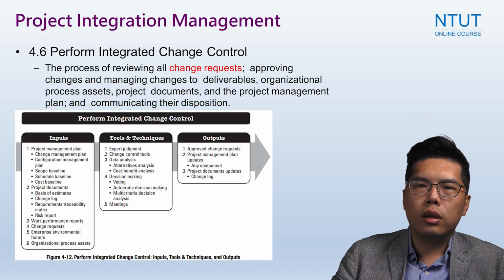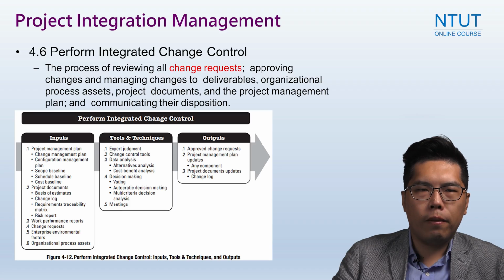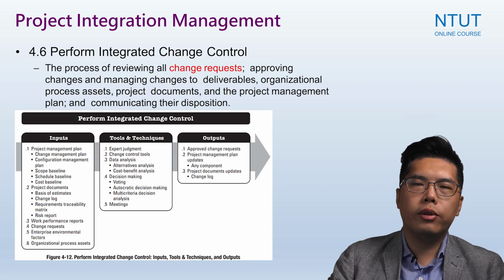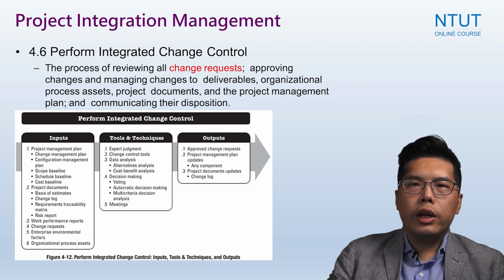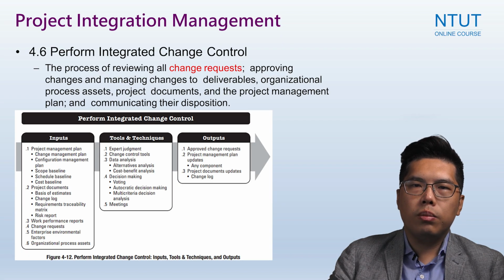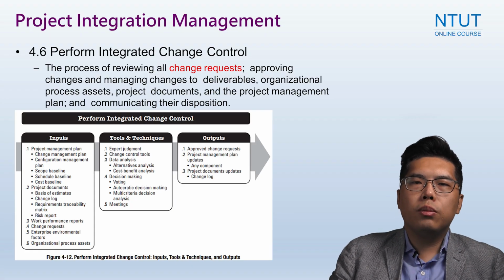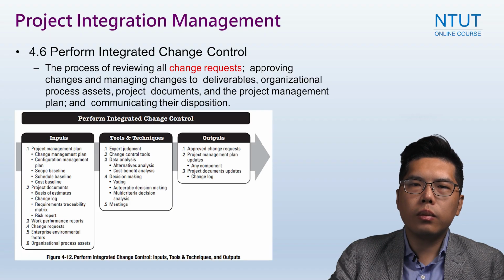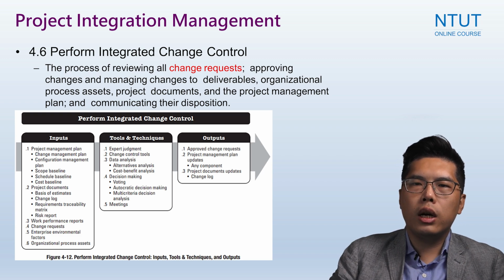【NTUT ON AIR】Project Management | 2-10